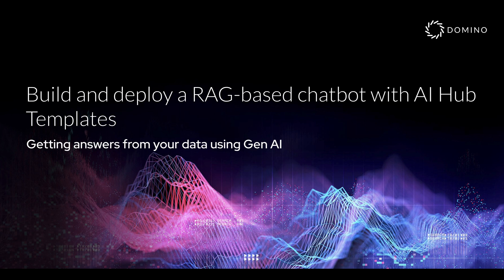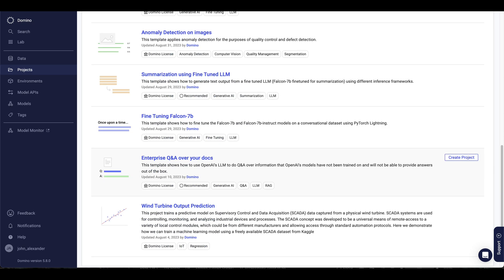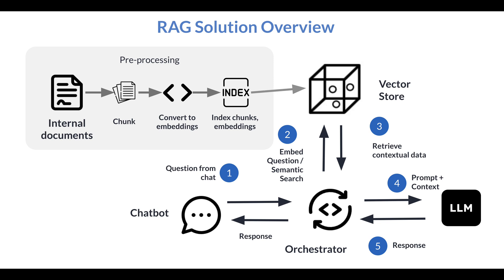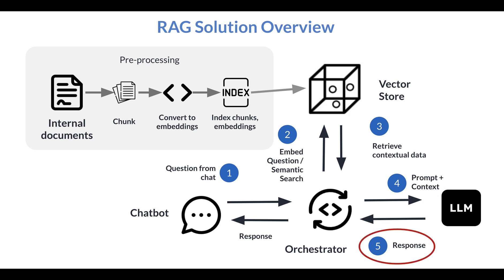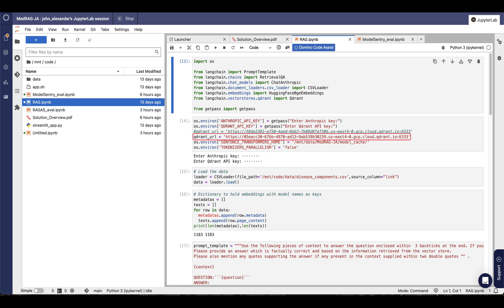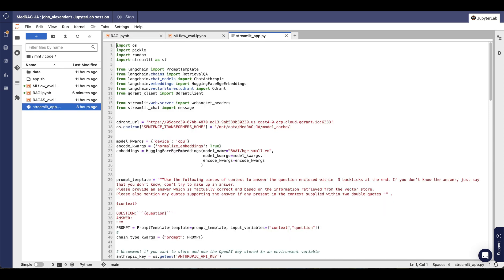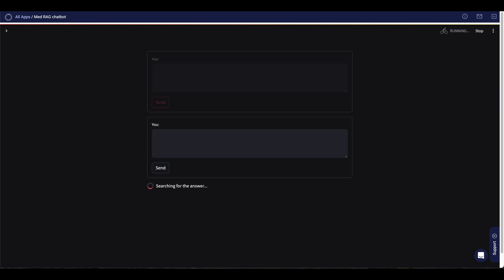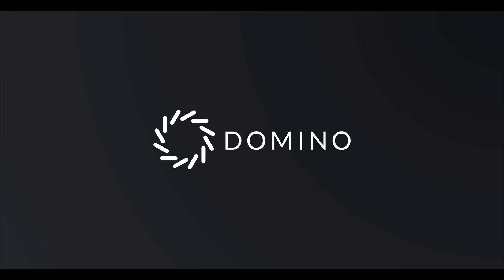Build and deploy a RAG-based chatbot with AI Hub Templates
Jumpstart your Generative AI and traditional AI projects with prebuilt templates for common AI use cases and applications.

Domino AI Hub is a built-in repository of curated AI projects and applications that helps teams jumpstart building AI applications for common use cases out-of-the-box, accelerating AI development. It includes curated and fully customizable projects contributed by Domino and leading partners, and also allows you to share common templates and applications across the organization.

In this case, we’ll explore a template that gives me everything I need to implement a technique called Retrieval Augmented Generation (RAG).

Retrieval-augmented generation is rapidly becoming the leading Generative AI architecture. While prompting LLMs is powerful, LLMs don't know a lot about your business or its challenges. RAG solves that problem. With RAG, you use the massive powers of LLMs like OpenAI's GPT4 with your corporate information.

The technology powers many applications, from support chatbots to knowledge search, and it should become part of your toolset. Join Domino's John Alexander as he guides you toward your first steps in harnessing this powerful technology for your projects.